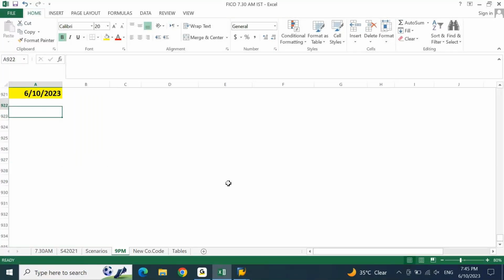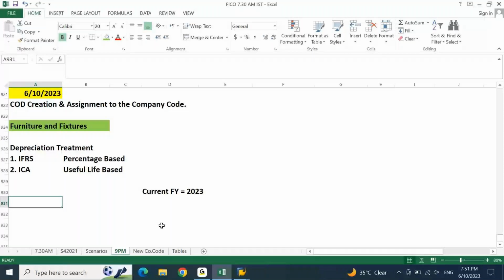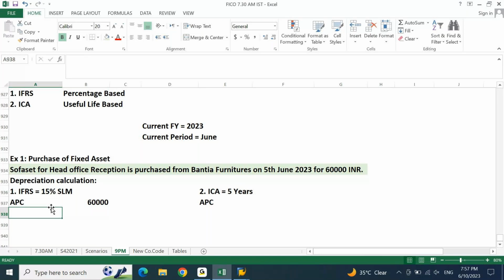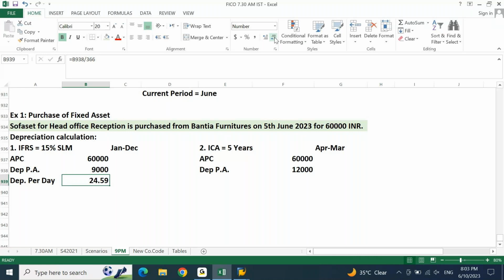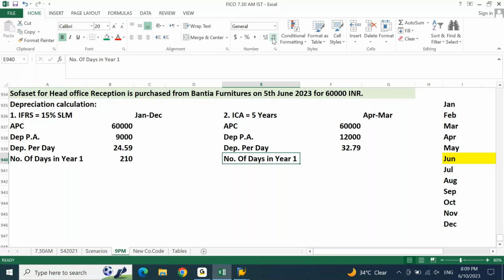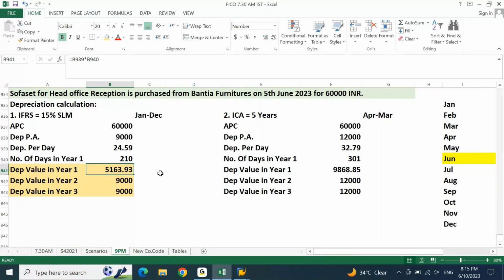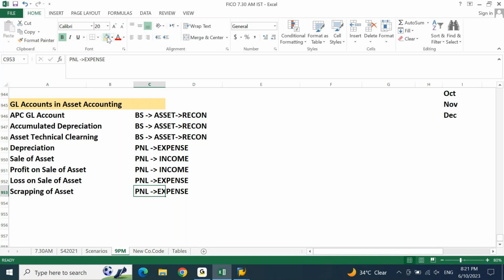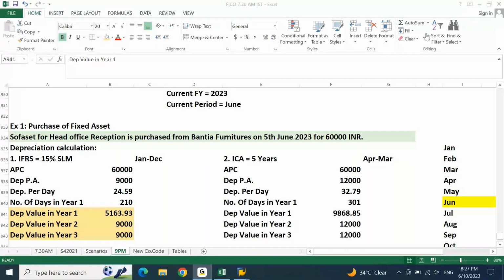SAP FICO ENGLISH S4HANA: Asset Accounting Configuration - 04